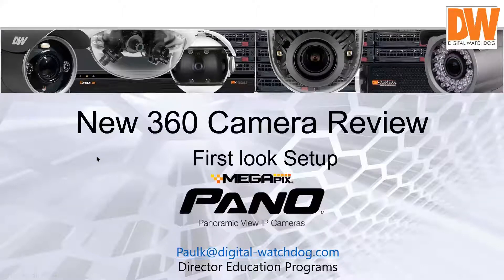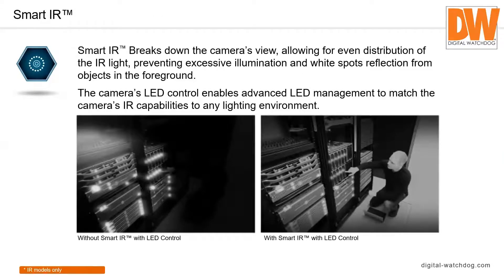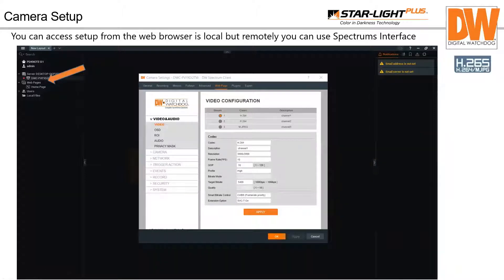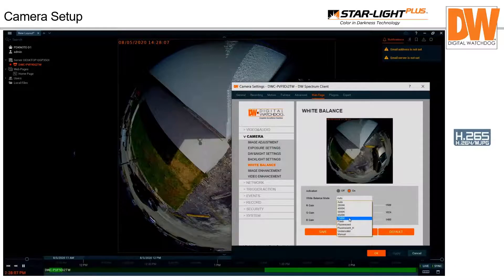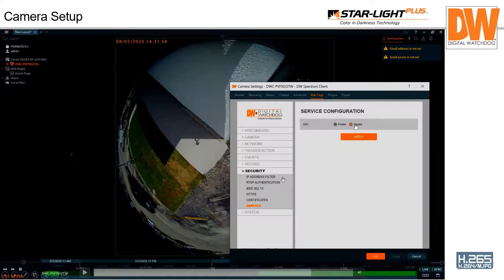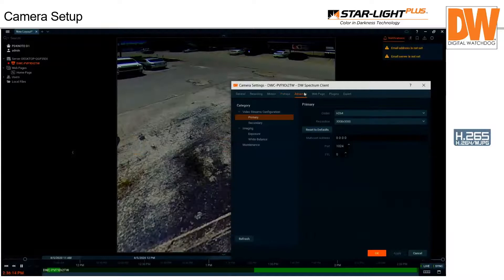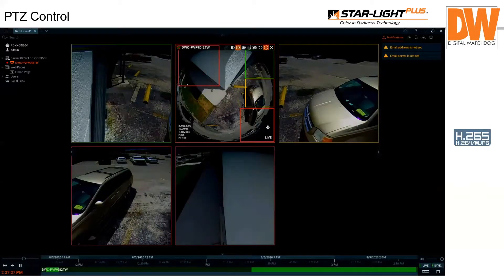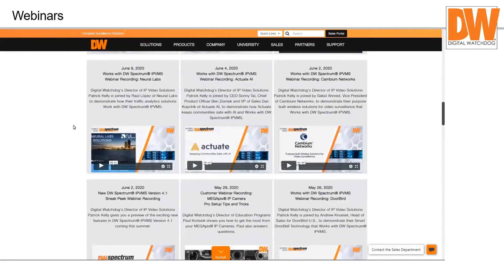August 7, 2020 Customer Webinar Recording: MEGApix® Fisheye Camera Setup Tips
Digital Watchdog's Director of Education Programs Paul Krofssik introduces our newest MEGApix® 9MP and 5MP IP Fisheye cameras and demonstrates setup tips. Paul also answers questions.